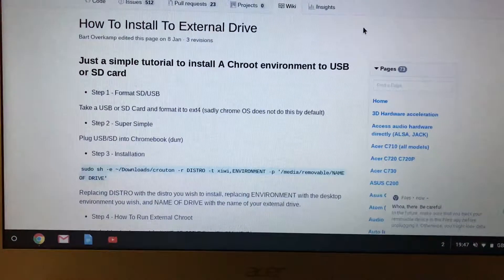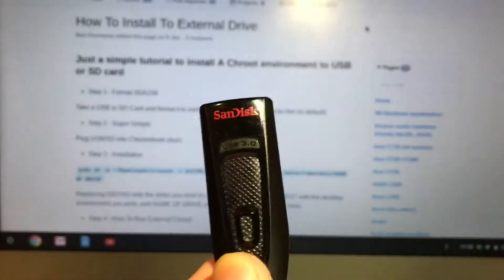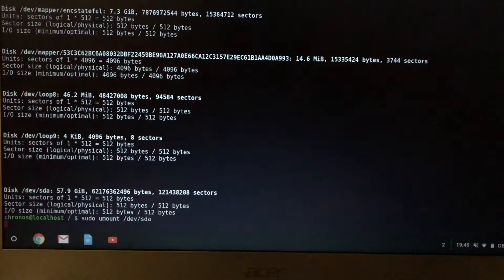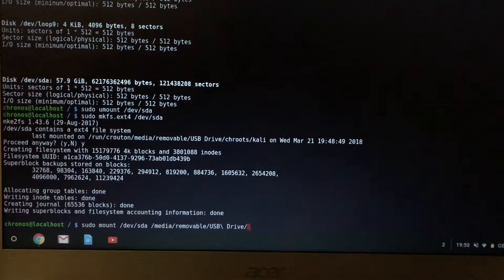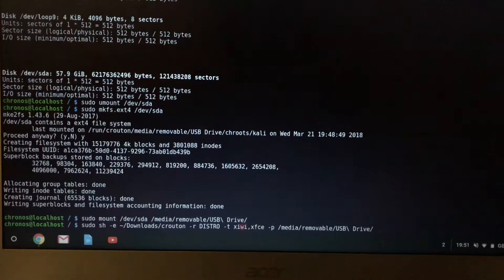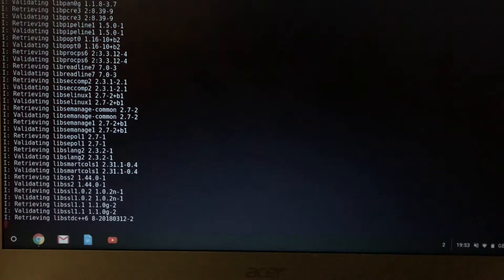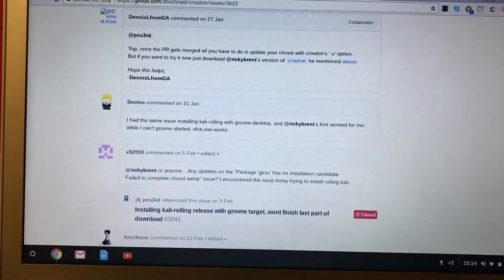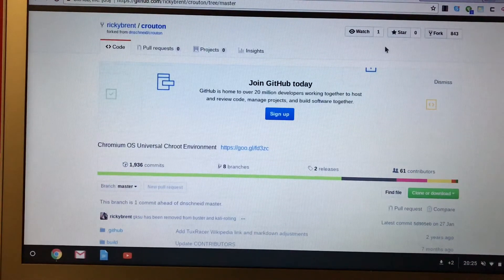How to install Kali Linux from Chromebook to external drive ( That's the Flow )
- To change a developer mode on your chromebook (press the power button while holding the Esc key and the Refresh key)
- Add Chrome Extension “Keep Awake” to your chromebook and change to no shutdown mode to prevent sleeping while installing kali linux on your chromebook
- open crouton shell ( press the buttons Ctrl + Alt + t )
- type shell, then press the button Enter
sudo fdisk -l ( to see what the partition of the usb is )
sudo umount /dev/sda ( /dev/sda is the partition of the USB on chromebook )
sudo mkfs.ext4 /dev/sda ( format it to ext4 )
sudo mount /dev/sda /media/removable/NameOfUSBDrive
sudo sh -e ~/Downloads/crouton -r kali-rolling -n kali -t xiwi,xfce -p /media/removable/NameofUSBDrive
In this case, because debian has removed the gksu package, and the crouton hasn't been updated, you won't be able to get this working.
There is one solution for this and it is to download another the crouton script which can be downloaded via this
After the new crouton script has been downloaded, you just follow the step again then the installation of the chroot will success.
To boot up the chroot from USB:
sudo sh /media/removable/NAME OF DRIVE/bin/ENVIRONMENT
Or:
You can cd to the USB bin/ directory and run the command
sudo bash startxfce4
Because the new crouton script is forked from the original author and the original script hasn't been merged with the script, I am trying whether there is anyway to copy the chroot to the USB and boot up kali from the USB. However, no success but I will keep trying this until this error is fixed.

LOVE YOU GUYS o(^▽^)o